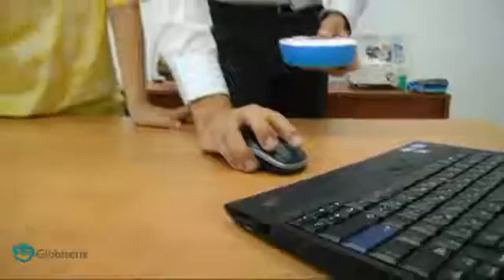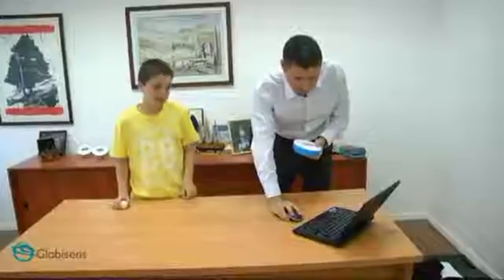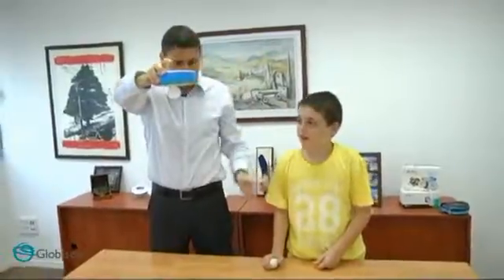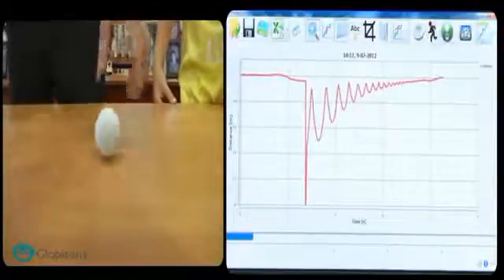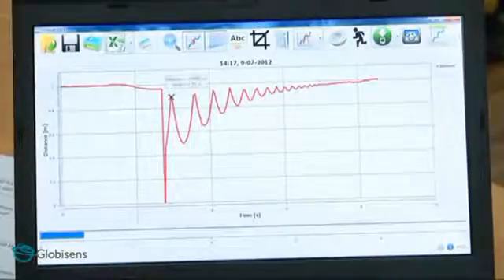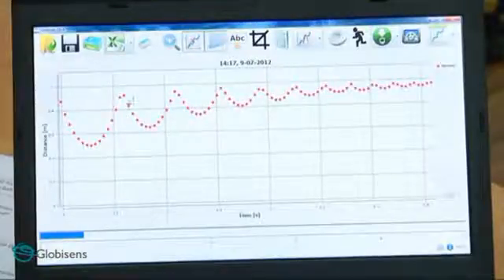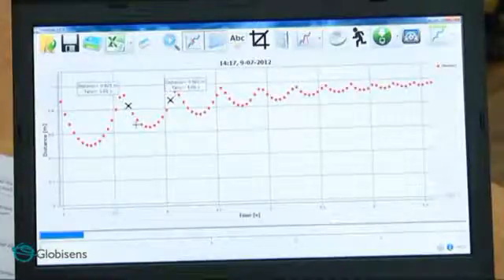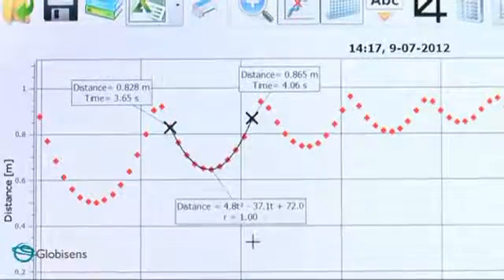Labdisc Datalogger - Free Fall Experiment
Using the Labdisc to consider one of the most famous scientists of all time, Newton, and his 2nd law -- Free Fall - motion and acceleration. All we'll need is the Labdisc distance sensor and a ping-pong ball!